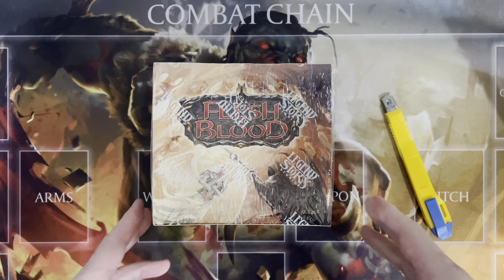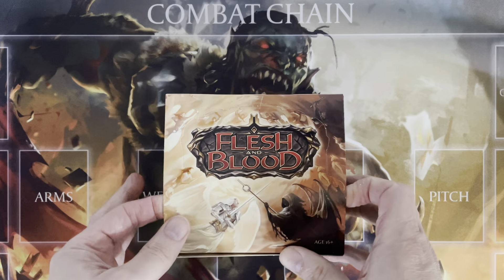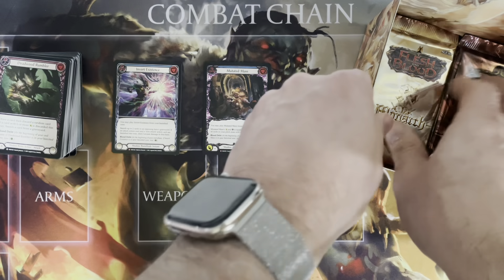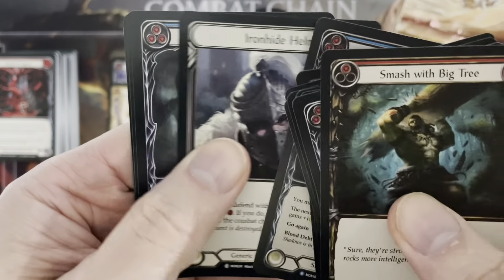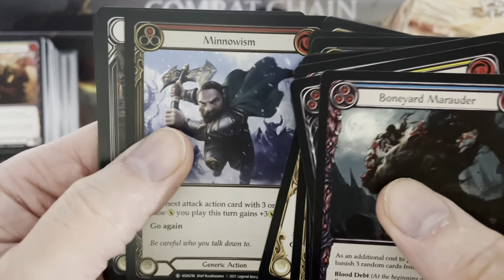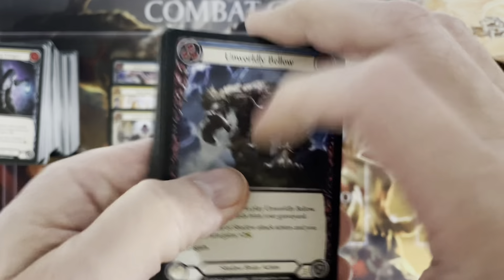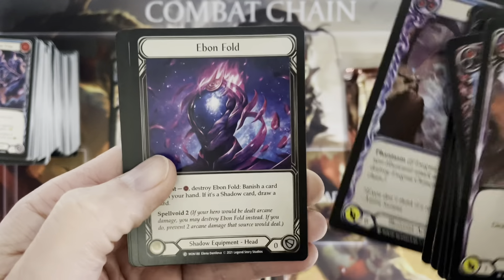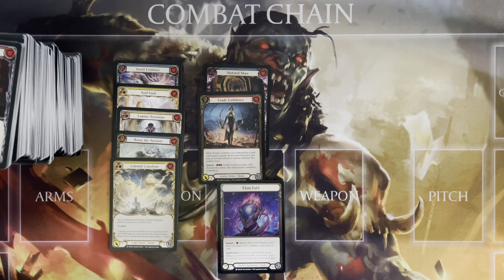Flesh and Blood TCG - Monarch box opening #9 !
The hits keep coming in our 9th unboxing of Flesh and Blood - Monarch 1st Edition !